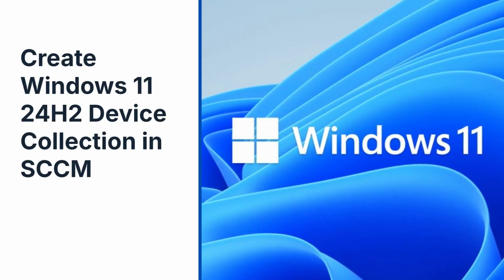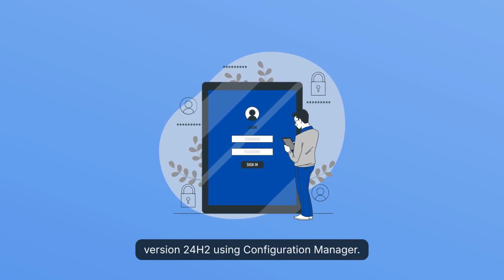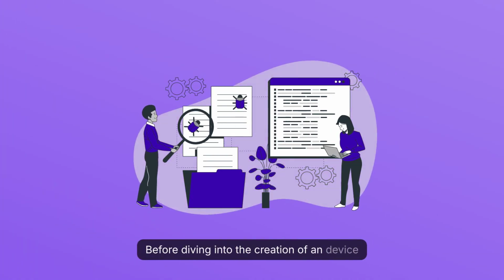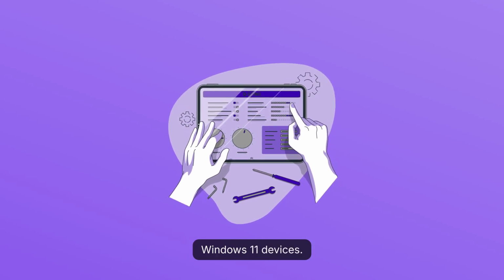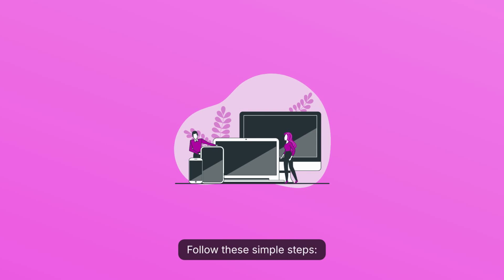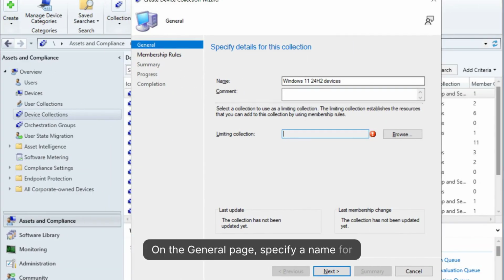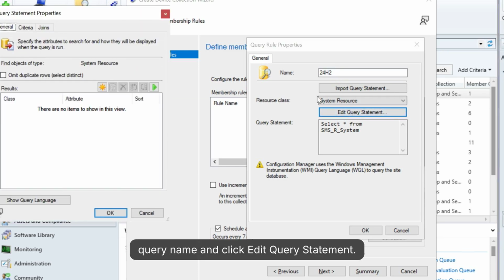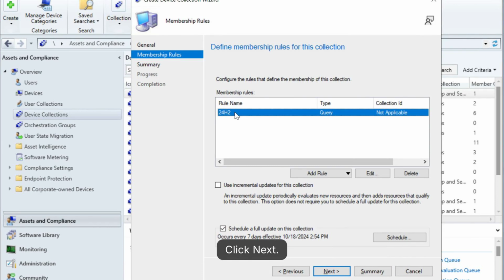Create Windows 11 24H2 SCCM Device Collection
🚀 Ready to streamline your SCCM management? In today's video, we'll guide you through creating a device collection for Windows 11 version 24H2 using WQL query! 🎉

✨ **Why Windows 11 24H2?**
This latest Windows update boosts performance and features, so it's crucial for managing your devices effectively!

💻 **Quick Steps to Create Your Collection:**
1. Launch Configuration Manager Console.
2. Navigate to Asset and Compliance and select Device Collections.
3. Right-click to create a new collection
4. Enter your collection name and add the WQL query for Windows 11 24H2

Join us as we simplify the process and help you keep everything organized in one place! 📊